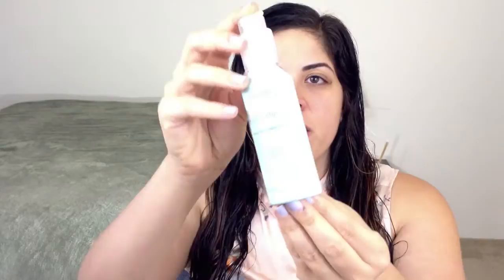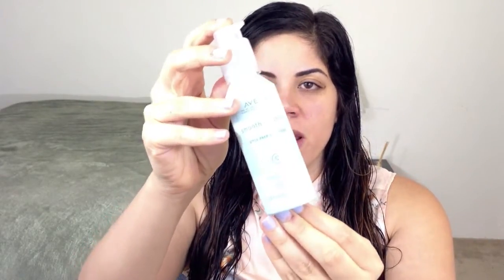How To Straighten Thick, Frizzy, and Wavy Hair with a GHD!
It's my first hair video! Sorry if I sound off, I was getting over being sick when I filmed this! Ever since I've lived in Florida (aka humidity central) I've struggled with my hair being insane. I finally feel like I've got a great routine down for quickly and effectively straightening my hair. I can usually go 2-3 days with this hair with touch-ups here and there.

*Note: In terms of the heat technology, it seems that in general, it will adjust to your hair, my hair is very thick so it will heat higher than if you have thin hair. Again, I am not an engineer  scientist so I can't tell you if this is true or not! "Built-in circuits regulate the temperature five times per second."

I use the GHD Gold Professional 1" Styler and I LOVE it. I would highly recommend this product. You can also use it to curl your hair! This flat iron reaches a high temperature of 374 degrees F and will automatically shut-off if it sits idle for 30 minutes.

I purchased this product on my own and all opinions are my own.

Products used:
GHD Professional Gold 1" Styler
Aveda Smooth Infusion Style Prep Smoother
Organix Moroccan Argan Oil
Aveda Air Control Hair Spray